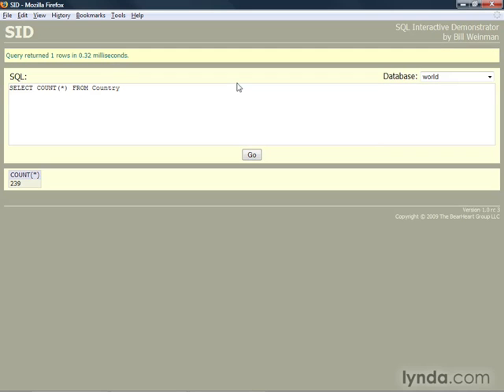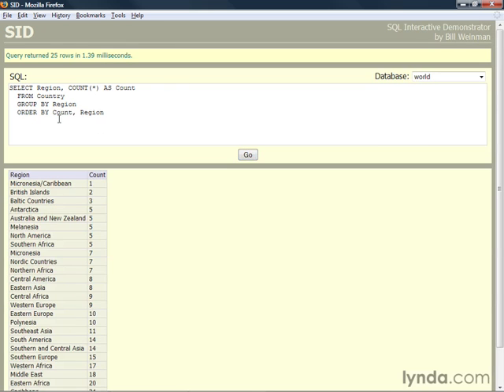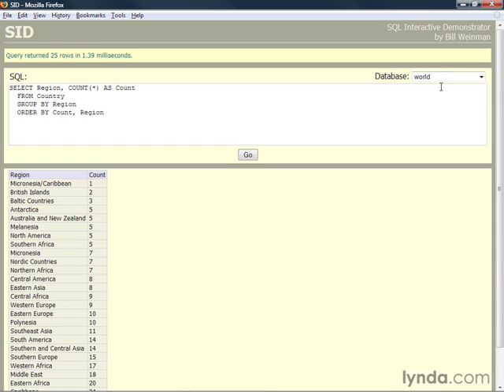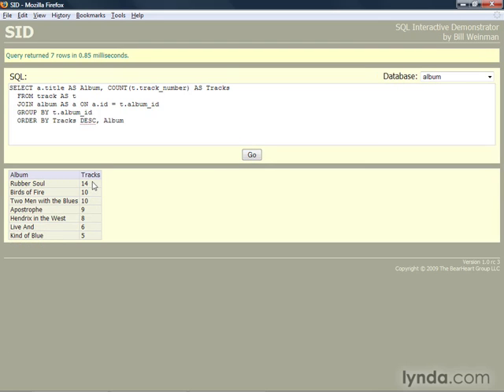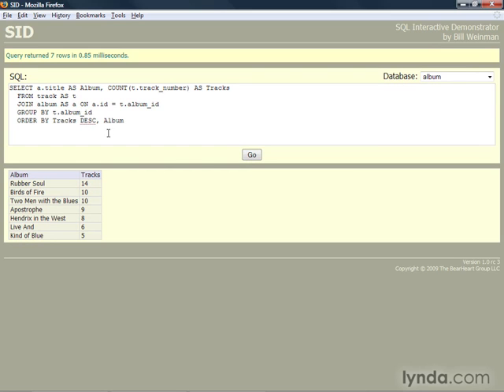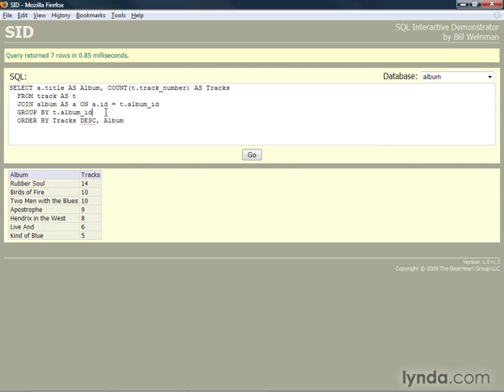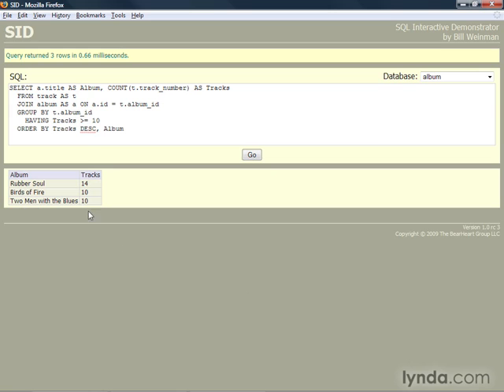08 01 How aggregates work